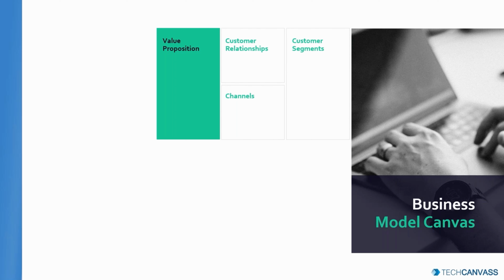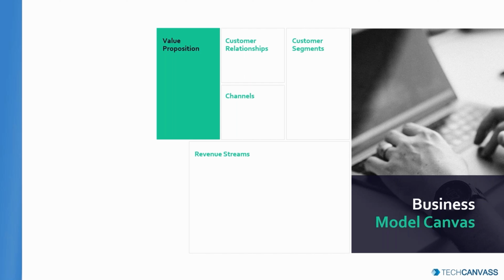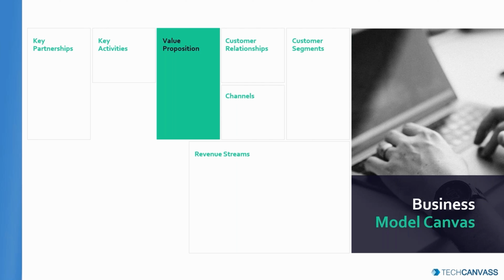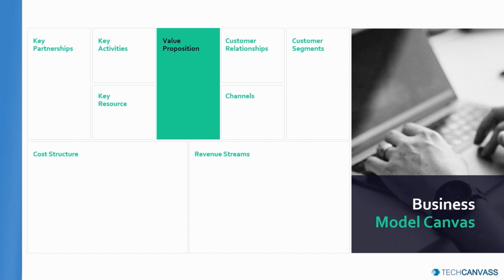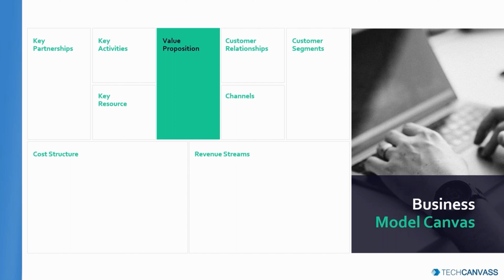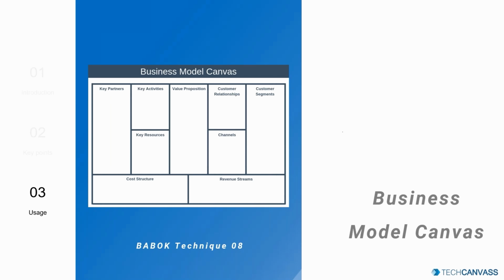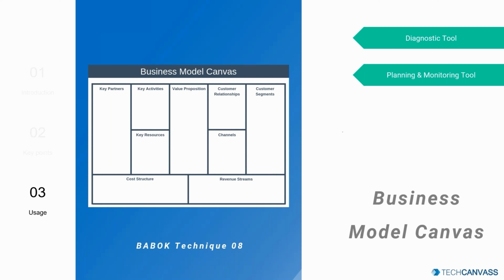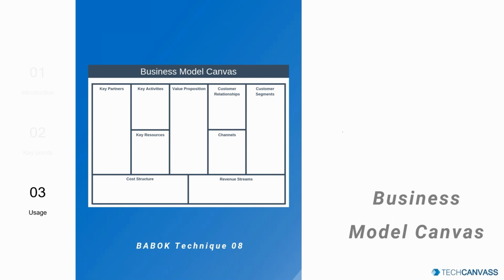What is Business Model Canvas? - Business model canvas Explained - Techcanvass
This video will delve into the power of the Business Model Canvas (BMC). we'll explore, what a Business Model is, the Key Elements of Business Model Canvas, and the uses of BMC.

✅00:00 - Introduction
✅00:27 - what is a Business Model
✅01:08 - Key Elements of Business Model Canvas
✅03:44 - Business Model Canvas for organization perspective
✅06:17 - uses of Business Model Canvas

Techcanvass is an online technology training and consulting organization based in India. It offers a range of courses and certification programs in various domains of Information Technology, such as Business Analysis, Data Analytics, Project Management, Agile Scrum, and many more. The courses are designed by experienced professionals in their respective fields, and the curriculum is constantly updated to keep pace with the latest trends and developments in the industry.